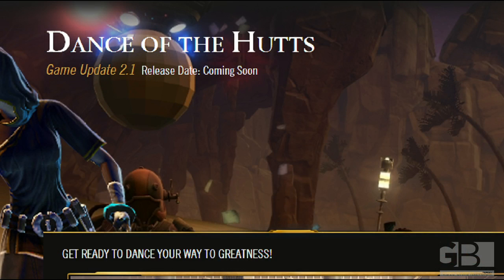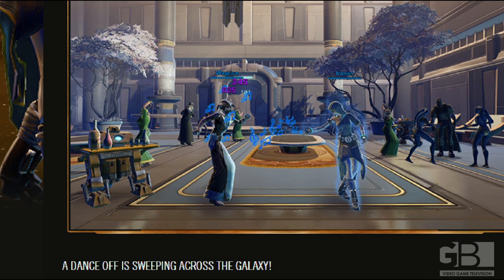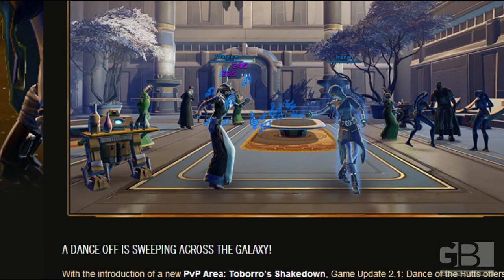The Republic (Star Wars: The Old Republic Show) Ep131: The Joke's On You!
The Republic Ep131: SWTOR Same Gender Romance [HD]

This week on The Republic the gang discusses the SWTOR same gender romance situation and Bioware turns James Ohlen loose on GDC.

Developer: BioWare

Release: 12/20/11

Genre: MMOFPS/MMORPG/MMO

Platform: PC

Publisher: Electronic Arts, Lucas Arts

Star Wars: The Old Republic, abbreviated as TOR or SWTOR, is a massively multiplayer online role-playing game based in the Star Wars universe. Developed by BioWare Austin and a supplemental team at BioWare Edmonton, the game was first announced on October 21, 2008, at an invitation-only press event. The video game was released for the Microsoft Windows platform on December 20, 2011 in North America and part of Europe. Early access to the game began one week before release, on December 13, 2011, for those who had pre-ordered the game online; access opened in "waves" based on pre-order date

This Gamebreaker video will show you:

- Early Content Should Have Taken Four To Five Months
- No Gender Switching